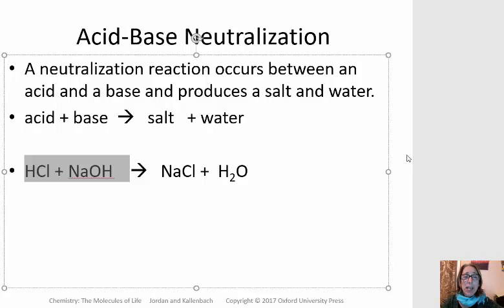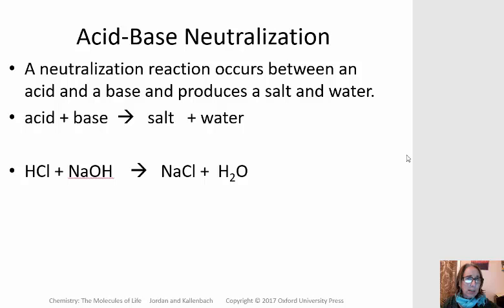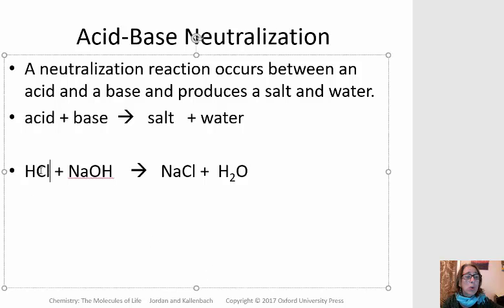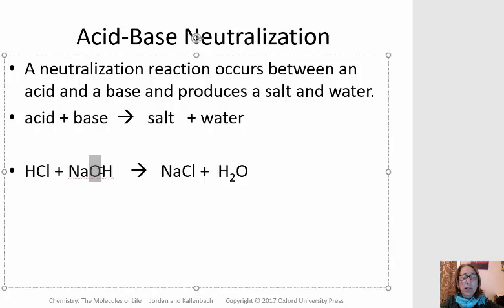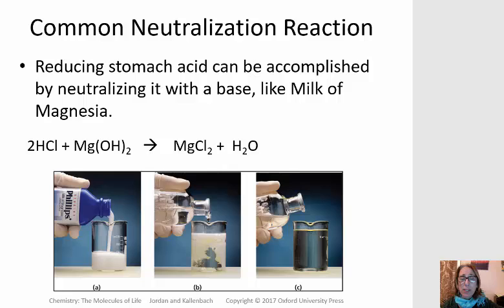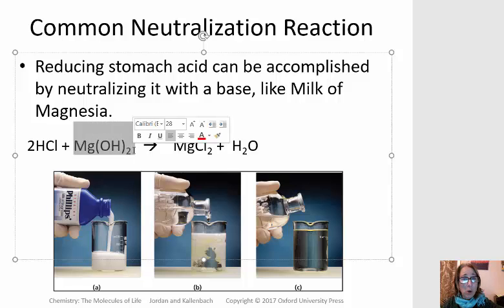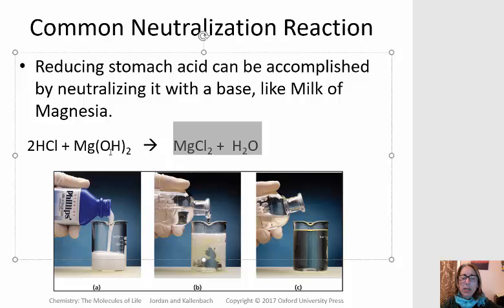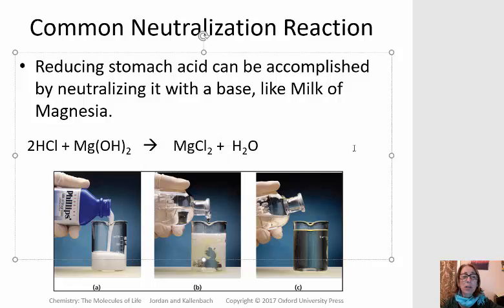CHM 127 111 Neutralization Reactions